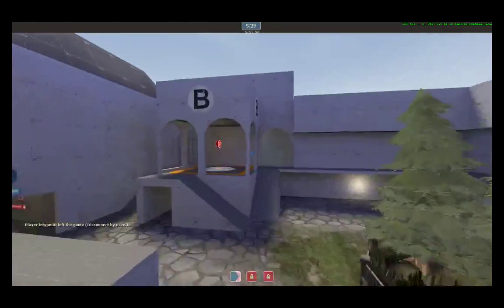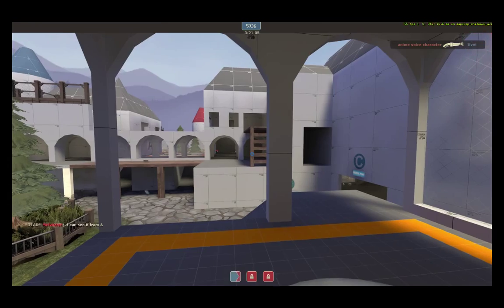Egan Quick Thought - cp_chateaux_a2a